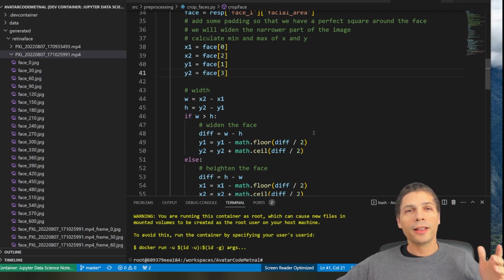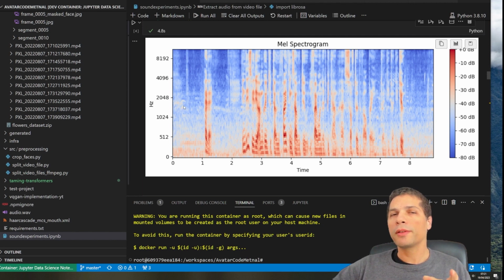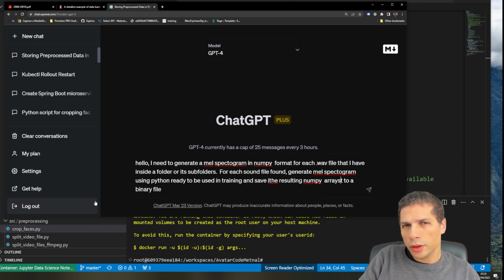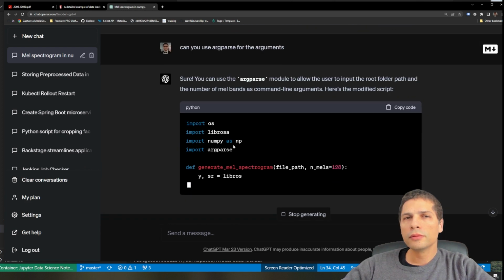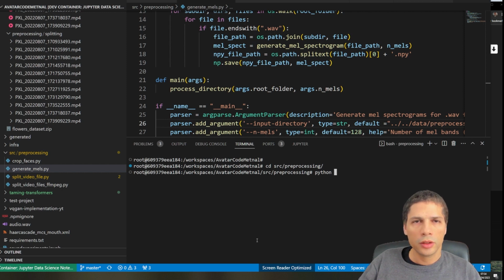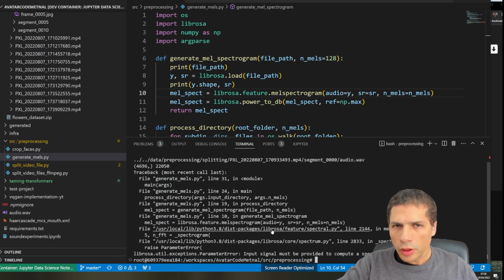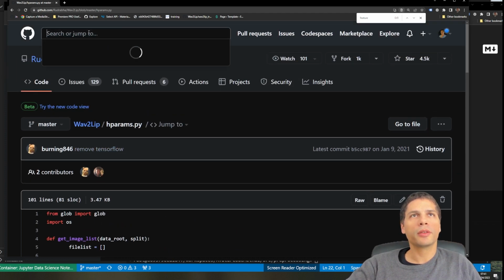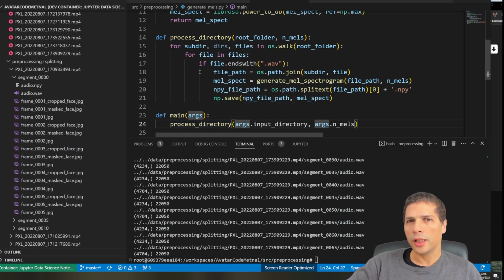Machine Learning Project with ChatGPT - [3] Converting Audio to Mel Spectograms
I am working on a Machine Learning Project and I am trying to get ChatGPT and Github Copilot to code as much as possible for me.
In this episode, I ask ChatGPT to help me convert my audio to Mel Spectograms.
Let's see how much time I have saved!

✅ BLOG ARTICLE

✅ TIMESTAMPS